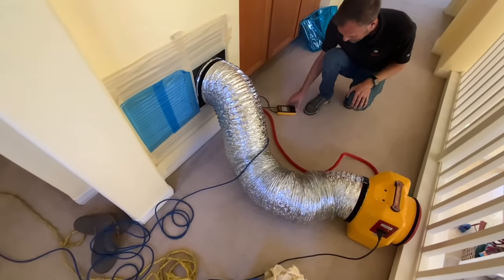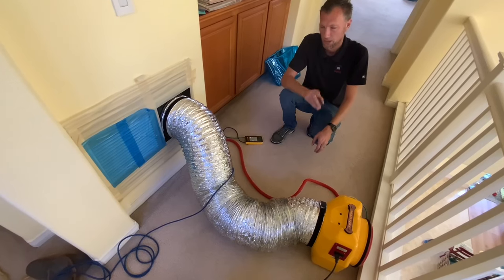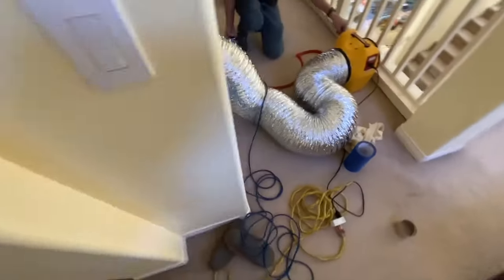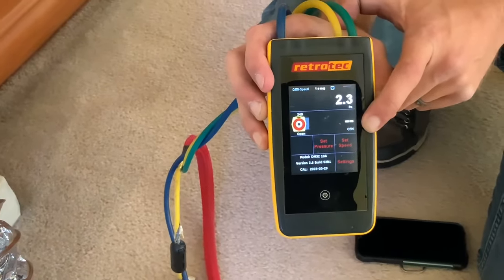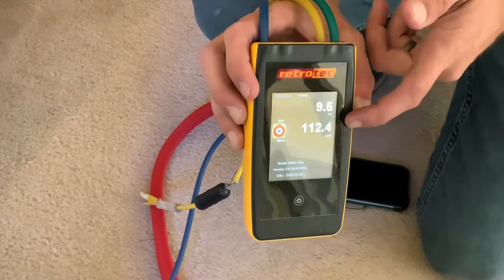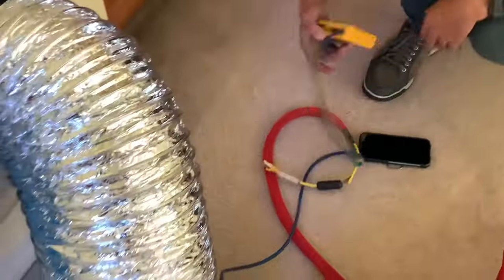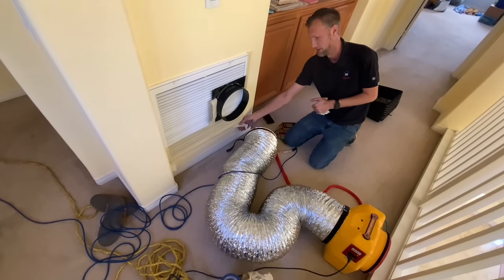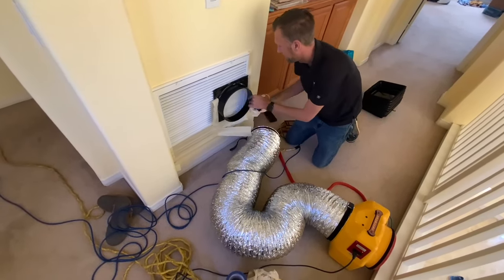HERS Ductwork Testing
After our HVAC installation was complete, it was time to have our California-mandated testing of the efficacy of our ductwork to move hot or cold air around our house. The idea with the Home Energy Rating System (HERS) test is to make sure that our systems moving air around our buildings are in fact getting the targeted air to the targeted locations and NOT letting that air leak out into the attic or walls. While some amount of bleed is almost inevitable, this test assures that any such loss is minimal. As of 2022 ducts had to move air from your intake to your outflowing registers with no more than a 15% drop in pressure. As of 2023 that pressure loss target has dropped to 10% (or less).

Here Robert from iPermit (a HERS Test provider across California) explains the pressure test.